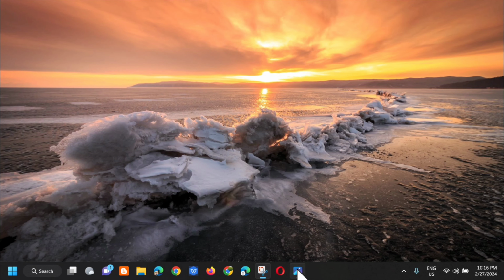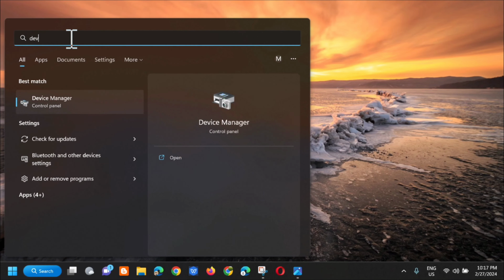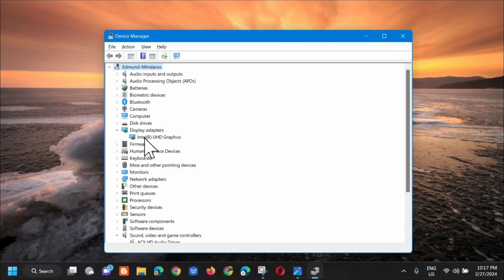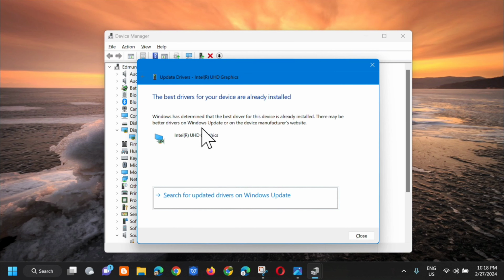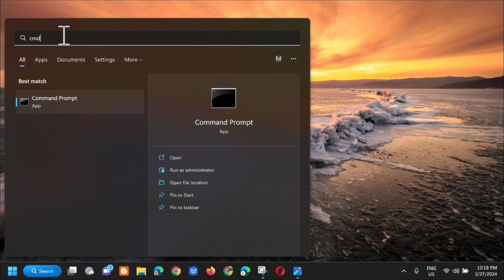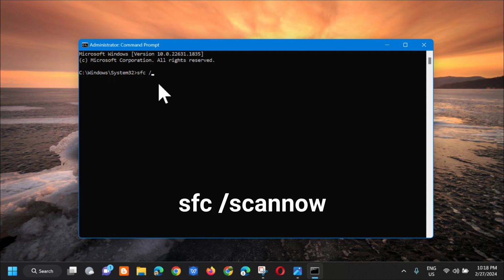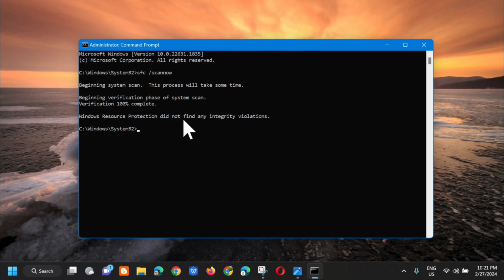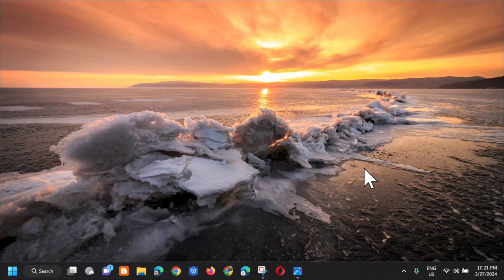How To Fix Microsoft Game Input Causing Blue Screen Of Death Error in Windows 11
In this tutorial, learn on how to fix Microsoft game input causing blue screen error in Windows. Some Windows 11 are reporting that they are now dealing with frequent BSOD (blue screen of death) critical errors and all of them seem to be related to a process called ‘Microsoft Game Input‘. Most affected users have discovered that this process is responsible for this error by running the Reliability Monitor to locate the timing of the app reconfiguration when experiencing the error. This particular problem seems to be much more frequent on Windows 11.

Possible cause with this critical error on Windows 11 are Missing Windows infrastructure update, Failing RAM, Outdated or incompatible chipset drivers, Outdated BIOS or UEFI version, 3rd party interference, System file corruption, Failing disk sectors, and Corrupted Windows account.

Start with SFC and DISM:
1. Type cmd in Windows search
2. Right-click on Command Prompt result and select Run as administrator
3. When User Account Control shows up, click Yes
4. Paste the following command into the new window: sfc /scannow
5. Press Enter and wait till the scan is finished
Once done, run this set of commands, pressing Enter each time: DISM Online /Cleanup-Image /RestoreHealth

Microsoft GameInput would usually show up on the list of installed programs via Control Panel. Since this is what caused crashes, users attempted to uninstall the app, but to no avail the issues continued. The component is actually related to Xbox App and Microsoft Gaming Services. Usually, it is implemented when Gaming Services are updated or when a game reliant on it is installed on the system, which later begins to have troubles. From that point, users begin to experience crashes caused by Microsoft GameInput.